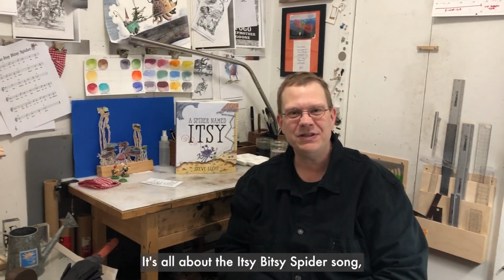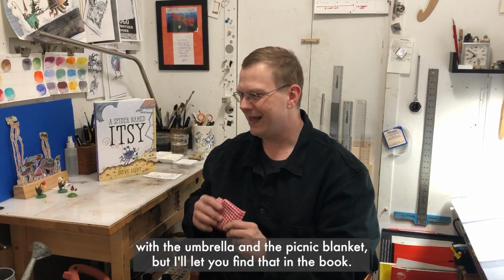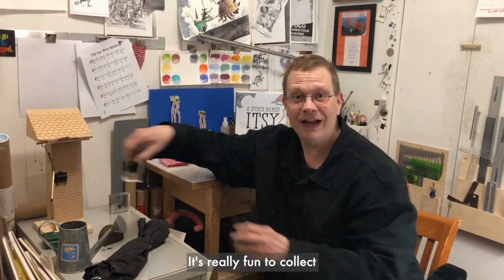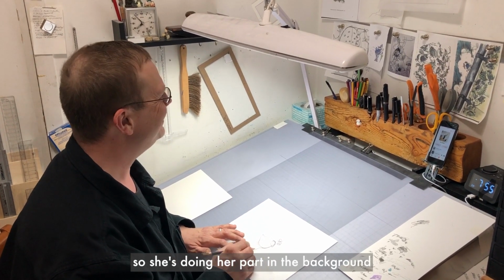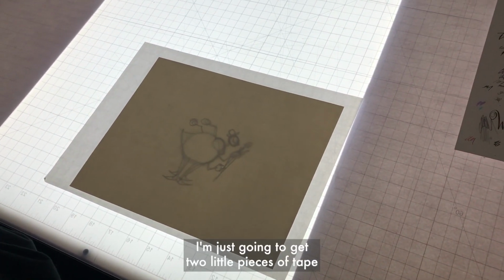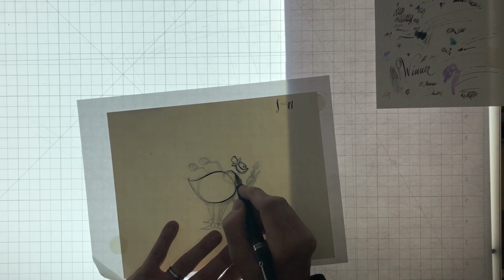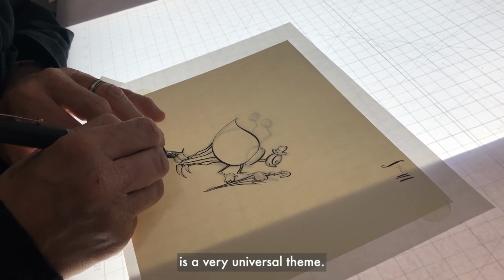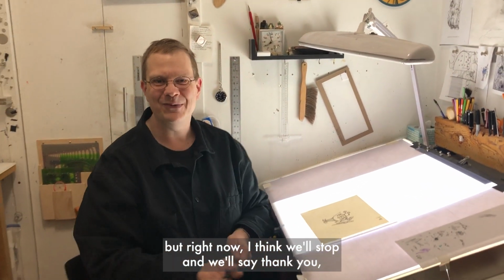Candlewick Open Studios: Steve Light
Join Steve Light for a studio visit.

About the book:
A Spider Named Itsy
Steve Light

Everyone knows the rhyme “The Itsy Bitsy Spider.” We know about the climb up the waterspout, the washout, the return of the sun, and the determined climb back up the spout—again. Generations of children have sung this beloved verse and mastered its accompanying twisty finger play. But what sent the tiny spider on his upward trek to begin with? What happened along the way—and where is Itsy now? Steve Light—with his meticulously rendered, highly detailed pen, ink, and watercolor illustrations and an endearing cast of insect characters—riffs on a classic as he offers some surprising answers, ushering us into a charming tale of perseverance, kindness, and community. And it all starts when a branch falls from a tree . . .